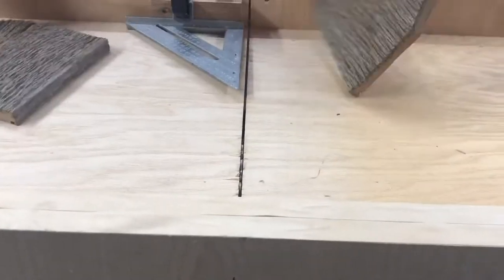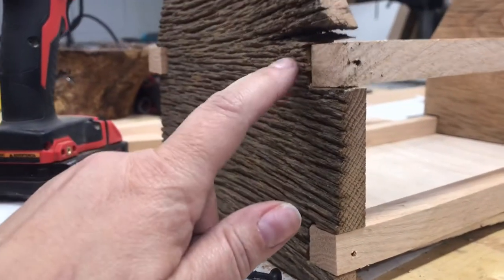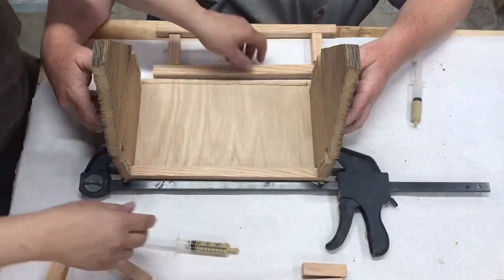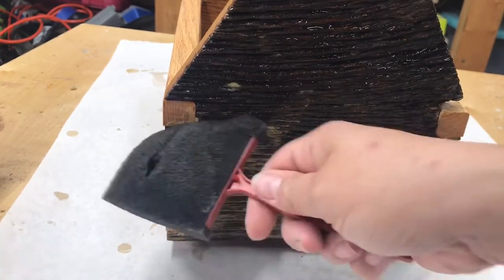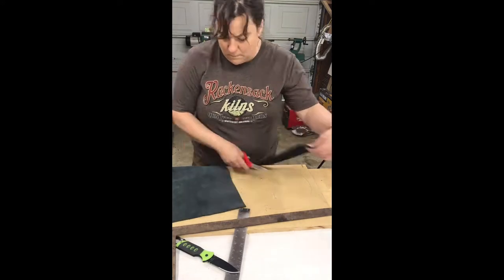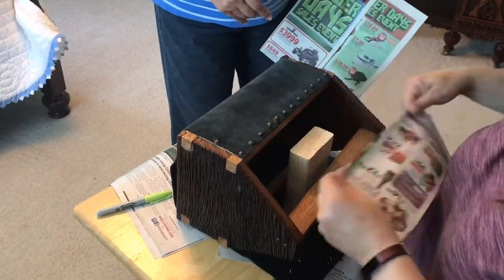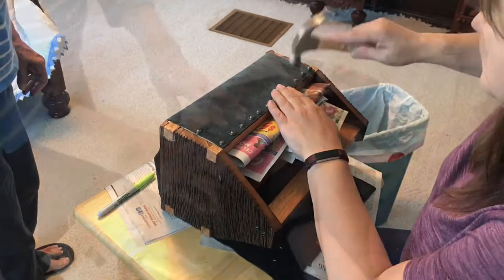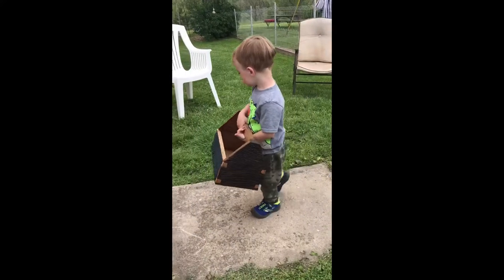Barn Wood and Leather Tote / Tool Bag / Woodworking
Doesn't every 2 year old need a barn wood and leather tote to haul around his toys and treasures? I think they do!  When my godson turned 2 I wanted to make him something special for his birthday gift so, of course, that included a project made out of barnwood from the family's century farm.  I never get tired of that awesome worn texture.

This project could easily be simplified to be a family build project with the kids.

Also wanted to add that I also used pin nails as well as the glue and tacks in order to secure everything together.

Special thanks to Marvin aka Ozark Spirit and to my Mom for giving me a hand on this project.  Always helpful to have someone to bounce ideas off of and an extra set of hands.

And don't forget to check out my last video on building a rustic cedar and twine lamp